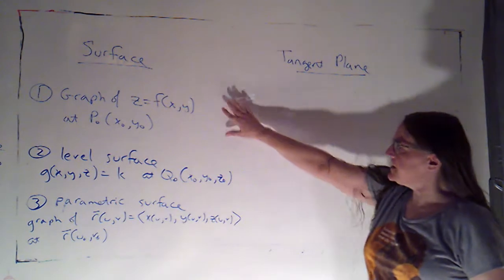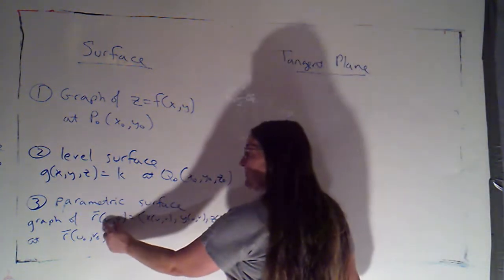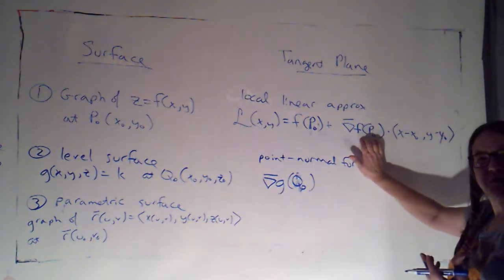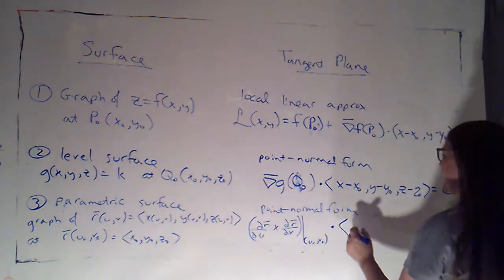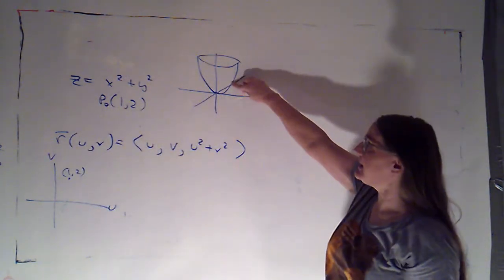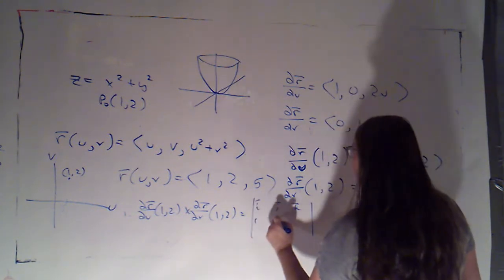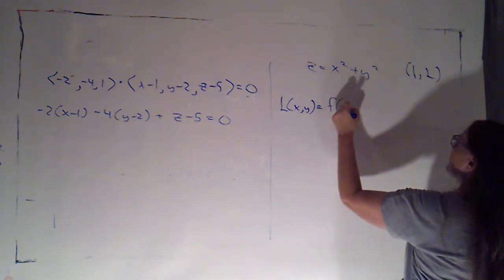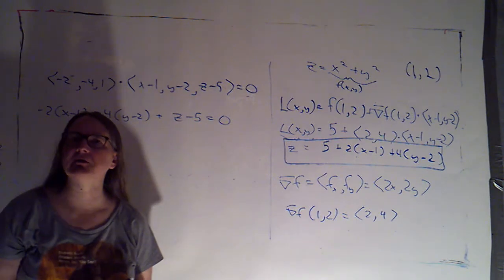3C 16 6 part 6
Finding the tangent plane to various types of surfaces.